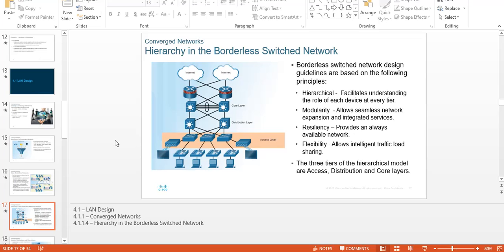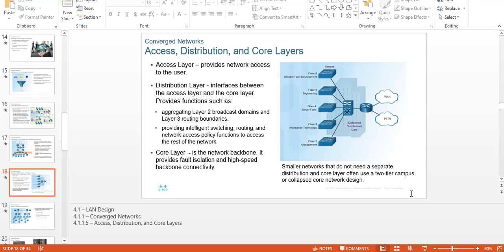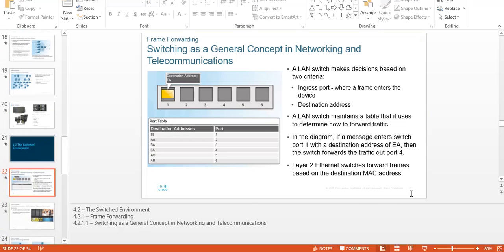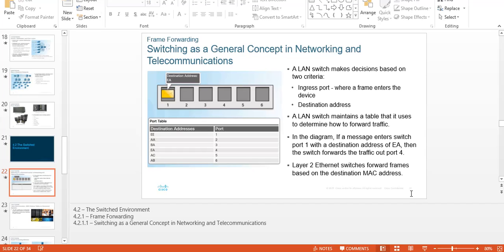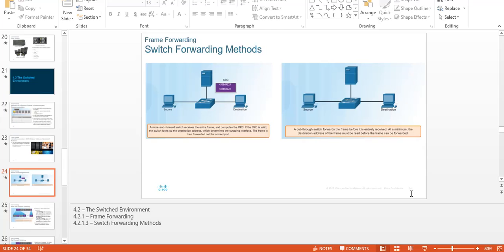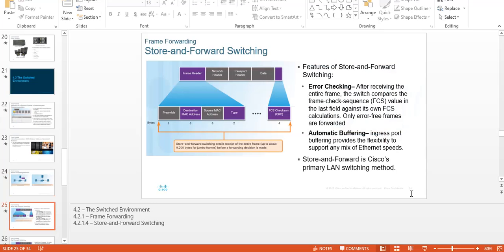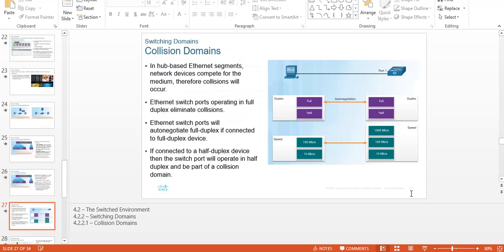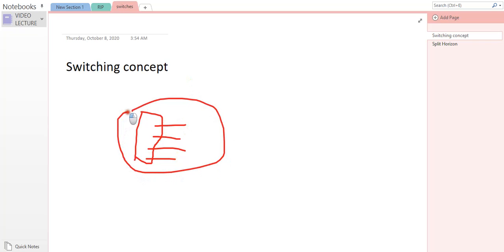CCNA RSE CHAPT. 4 P-2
In this video you will learn switching concept and switch forwarding decisions.